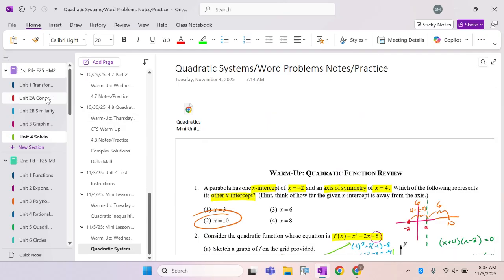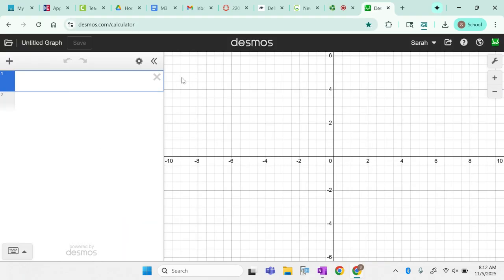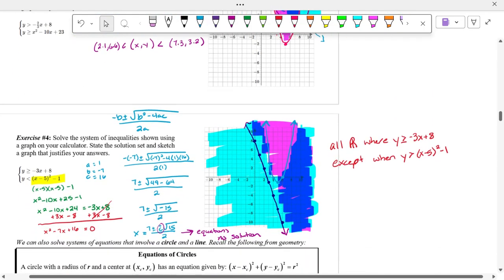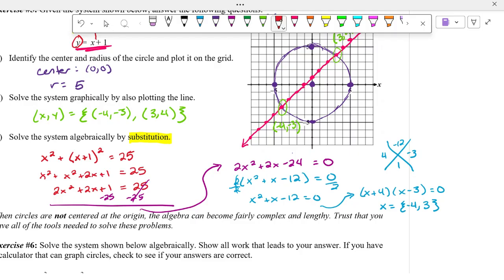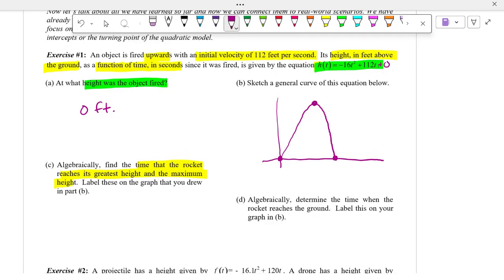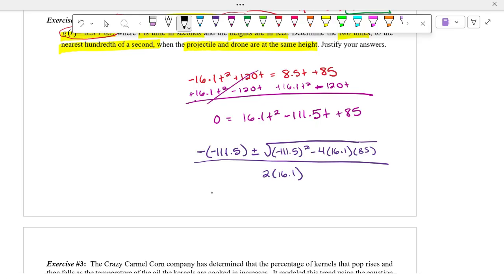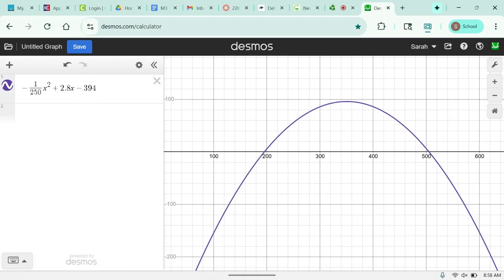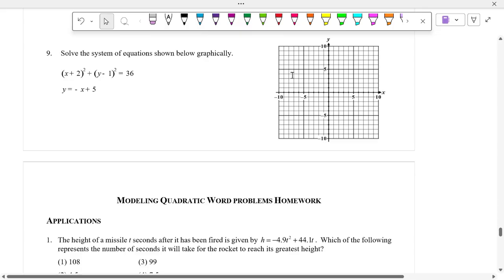Mini Lesson Day 2 H Math 2 F25